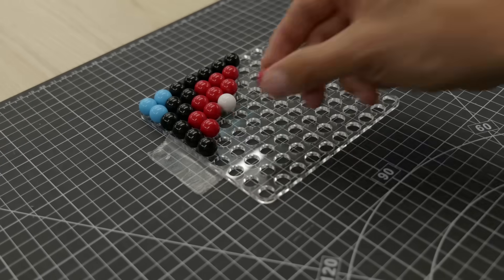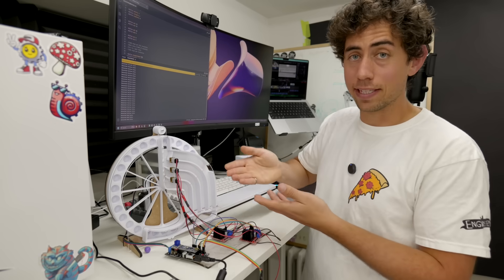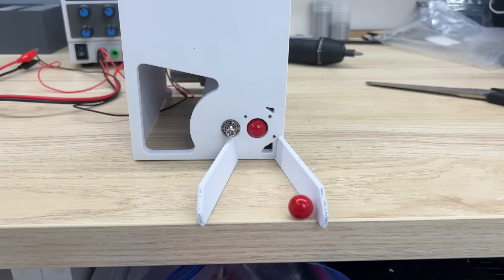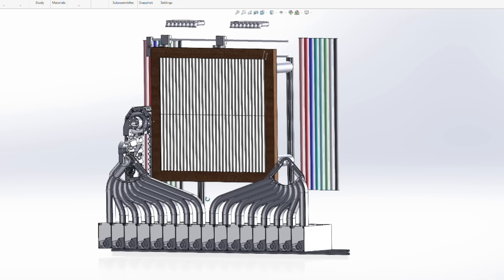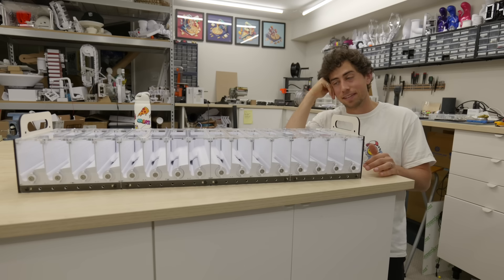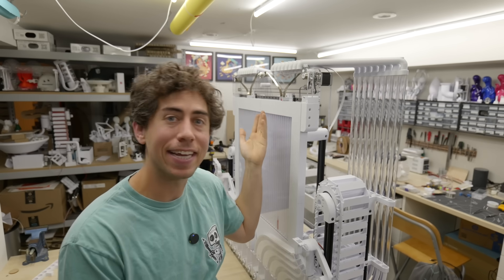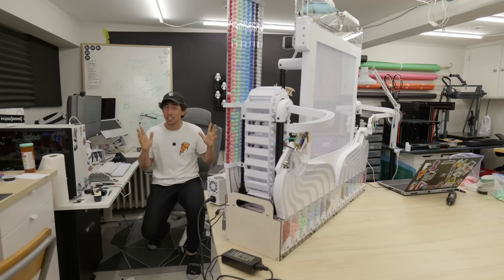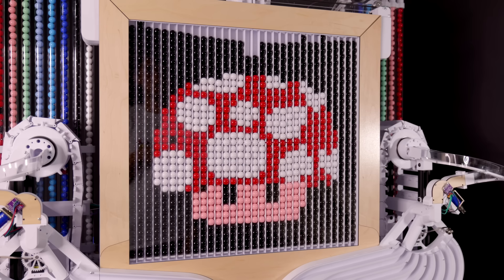This Marble Machine makes Pixel Art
Follow these links to learn more about Avnet's expansive catalog and services to help you take your projects to the next level:

Or Become an Engineezy Thangs Member and get access to 2+ premium files every month

This is the filament I use for all my projects:

The electric screwdriver I used to assemble and disassemble this thing many times is a game changer

Join me as I use the whole plethora of mechatronic tools to build a machine capable of generating 32x32 pixel images.  The balls are methodically dumped into the frame with a sliding funnel system.  Motorized hoppers control the release of the marbles.  Once an image has been formed, the machine automatically dumps all the balls out of the screen and sorts them back into their respective hoppers based on their color.

0:29 - The Concept
1:08 - Color Detection and Sorting
4:00 - Motorized Hopper System
5:38 - Innovating on the Lift Conveyor
8:30 - The Big Build Begins
11:44 - Trouble
12:50 - Wiring/Electronics and First Tests
14:45 - Making Pictures with Marbles